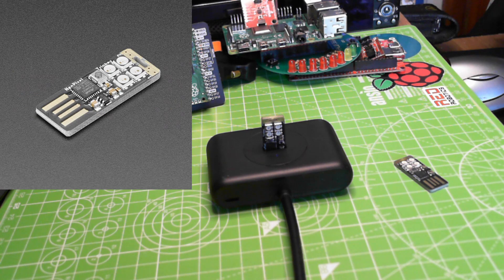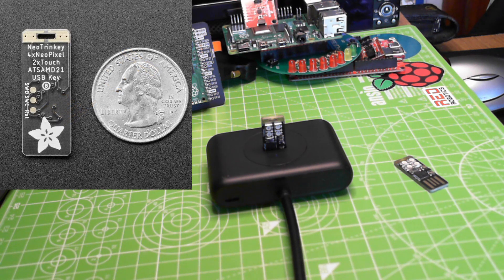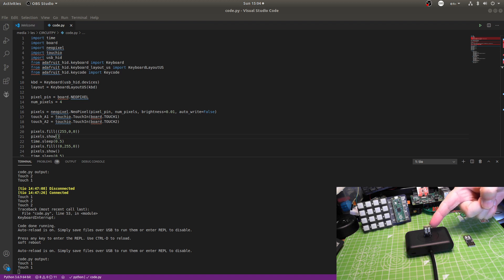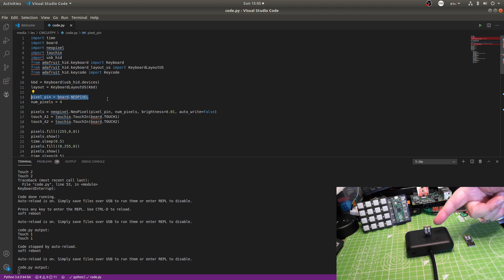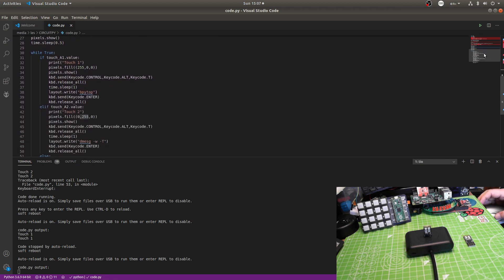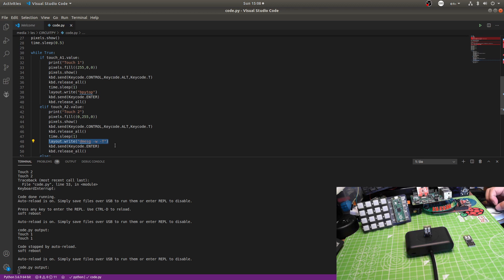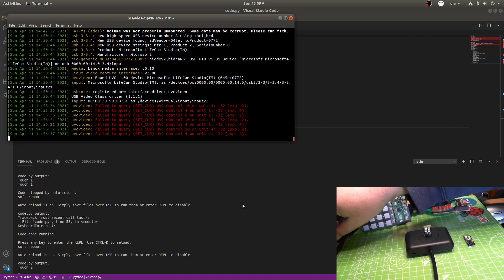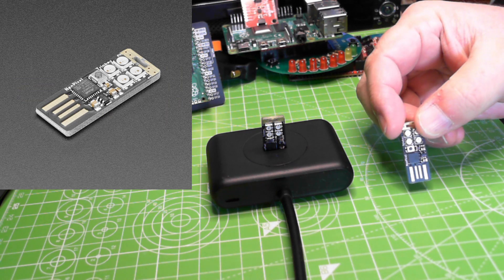Adafruit NeoTrinkey - First Look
Hello!
In this video I take a first look at Adafruit's NeoTrinkey, a SAMD21 Arm Cortex M0+ powered micrcontroller.
I show you how to create a USB HID device that opens two applications and lights the four onboard Neopixels.